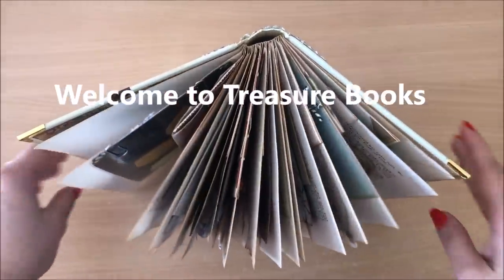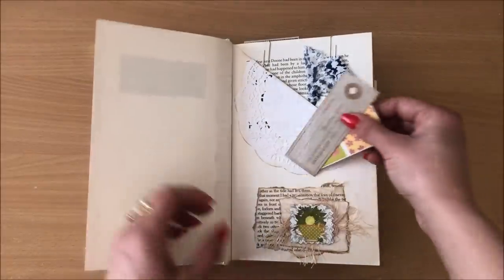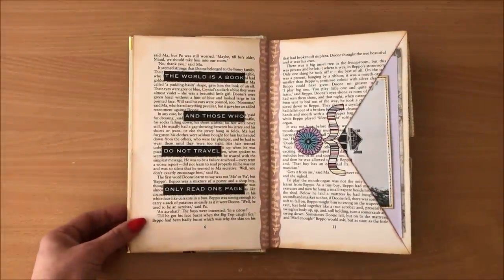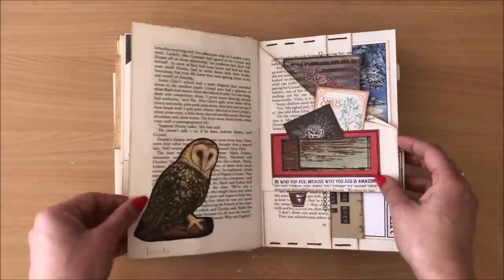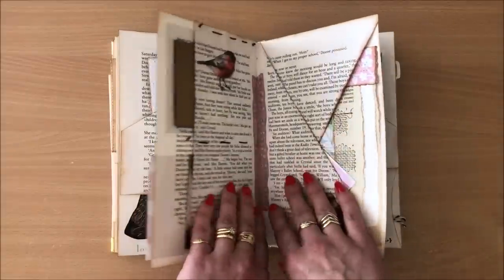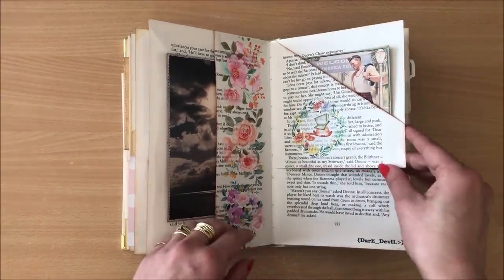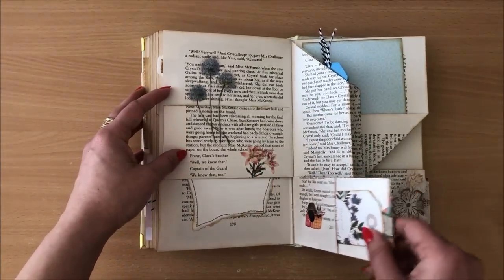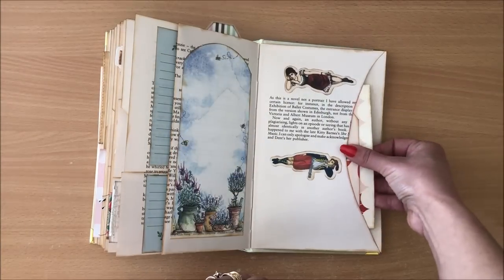Altered Book Flip Through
Let me take you on a journey in this Altered Book of Pockets full of FUN!

I hope you enjoy this Altered Book Flip Through!